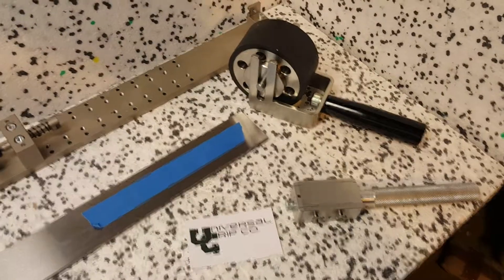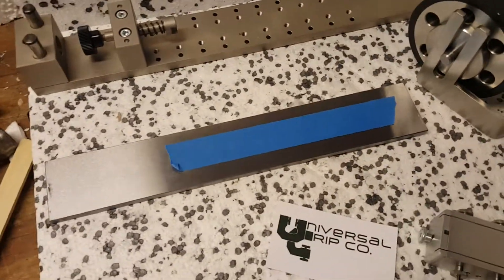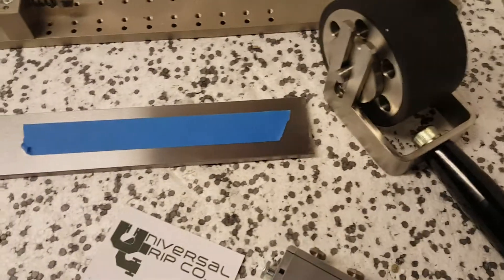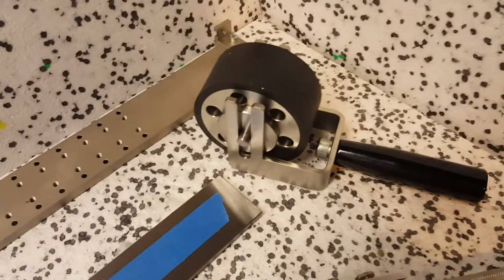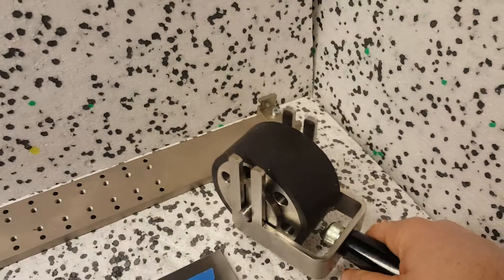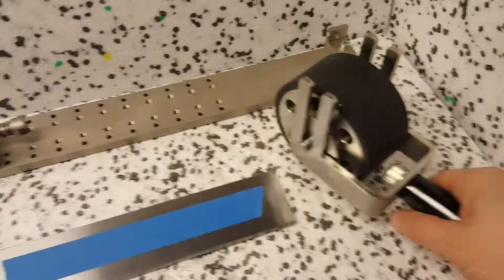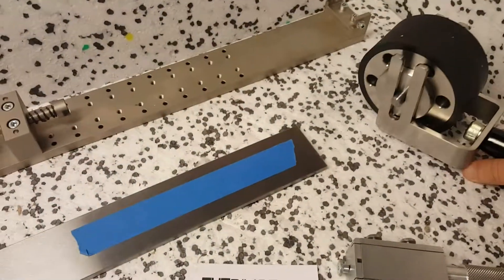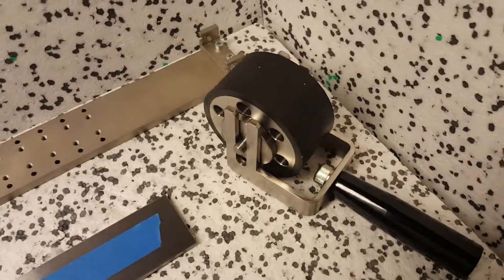Weighted Roller for applying Pressure Sensitive Adhesive Tapes for a Peel Test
The weighted roller is used for applying PSA tapes to a sample substrate prior to a Peel strength test. The weight of the roller is according to ASTM D3330 and also ASTM D903. It is used for both 90 degree and 180 degree peel tests. The weighted roller applies the tape evenly and in a uniform and repeatable way. The special design prevents the user from pushing down and applying too much force. The sturdy design also will not roll off the table and holds up well in lab environments over the years.